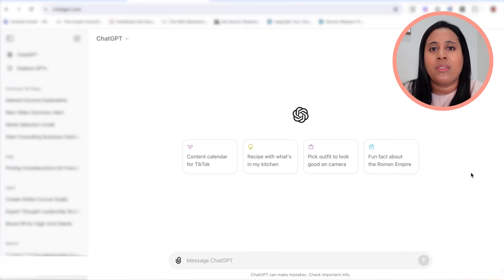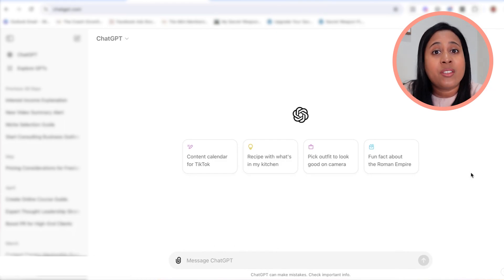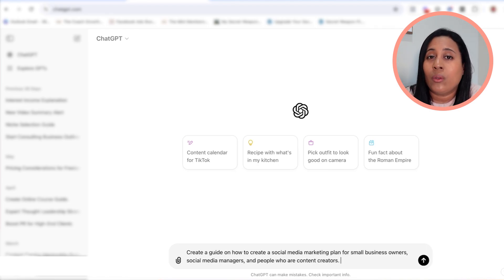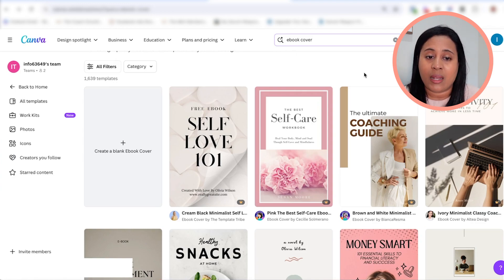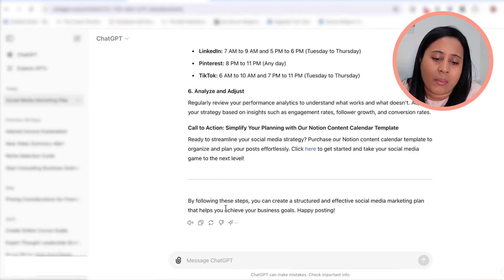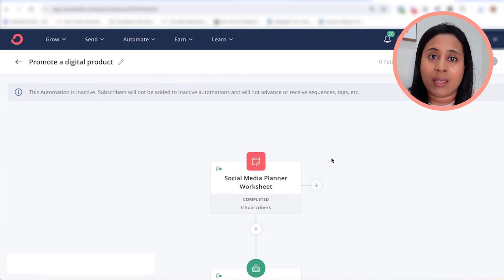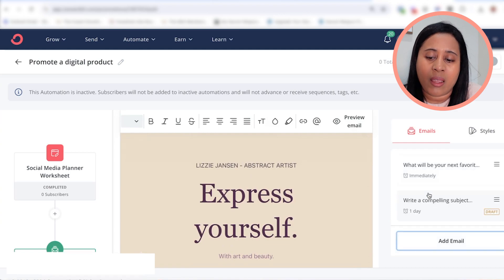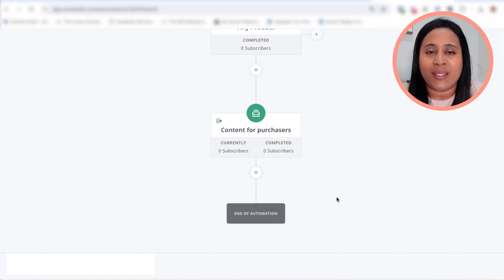How to Create Ebooks Using Chat GPT and Canva + Make MONEY With It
In this video, I share how to use Chat GPT or any AI writing tool to create an ebook along with Canva. I also cover how to monetize and make money with ebooks, using email marketing to sell your ebooks and offers.

Video Chapters
0:00 Intro
2:13 How to Prompt Chat GPT
5:14 Canva for ebook design
8:46 How to use email marketing to sell ebooks